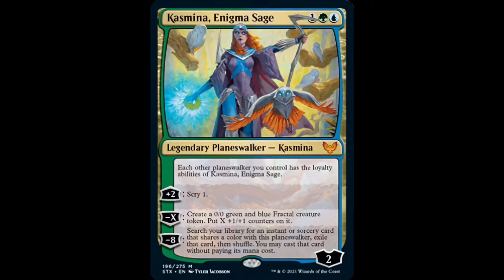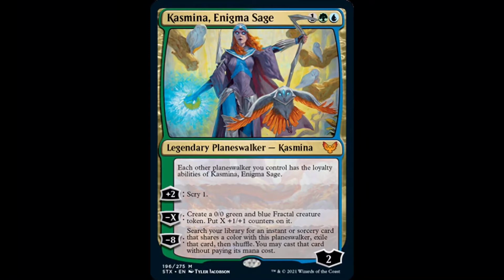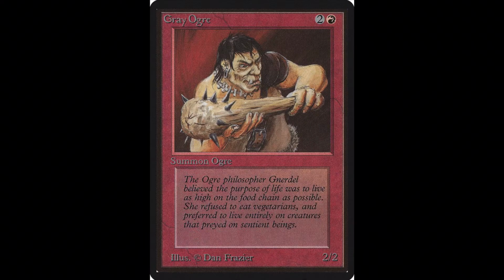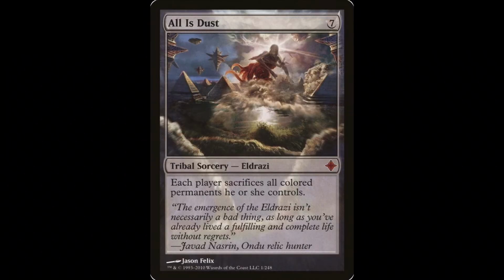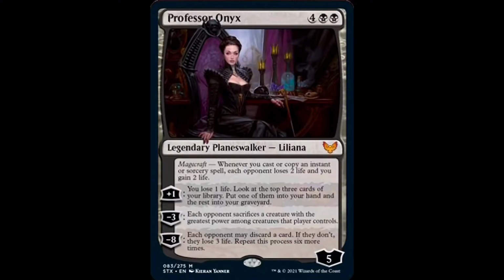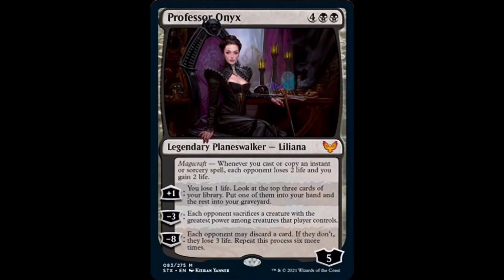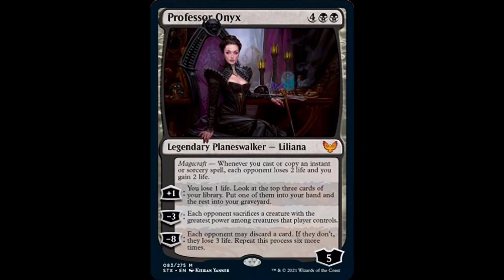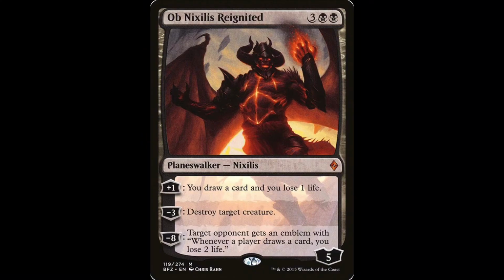Strixhaven Spoilers Planeswalkers - Professor Onyx & Kasmina, Enigma Sage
Let’s dive into the new Stixhaven Spoilers! We have new Planeswalkers of Professor Onyx and Kasmina, Enigma Sage.

I love Magic: the Gathering! I love playing the game, collecting cards, enjoying the art, and buying sealed boxes. Thanks for tuning in to learn about magic and personal finance!

I’m making personal finance and investing relatable, easy to understand, and—dare I say—fun!

Start investing with Acorns today! Get $5 when you use my invite

This serious and professional channel is actually just for entertainment, so seek real advice from fancy fiduciaries.